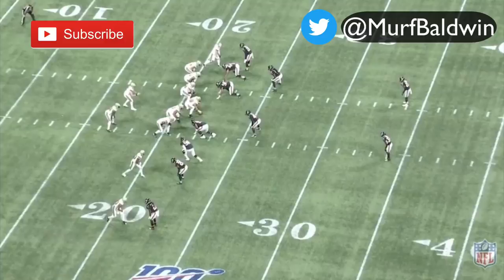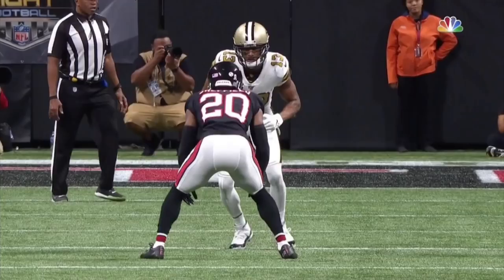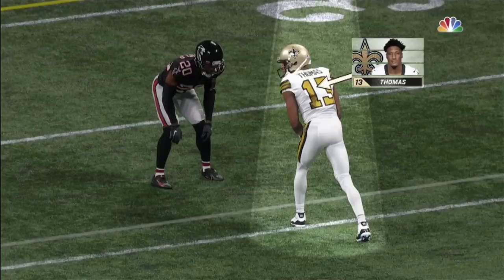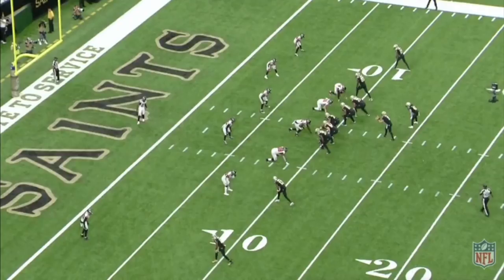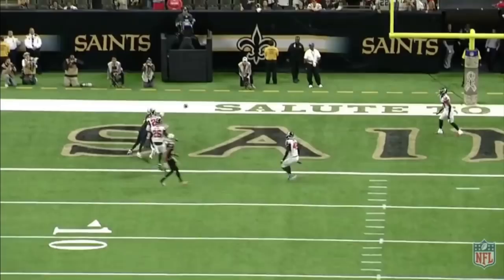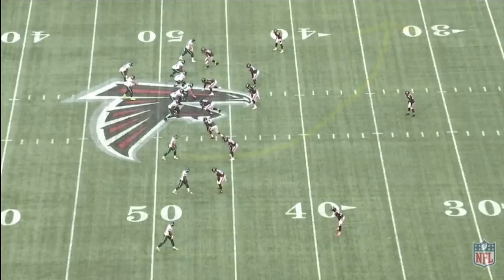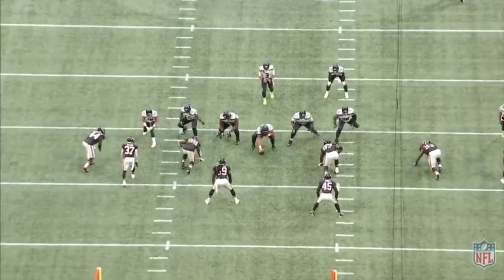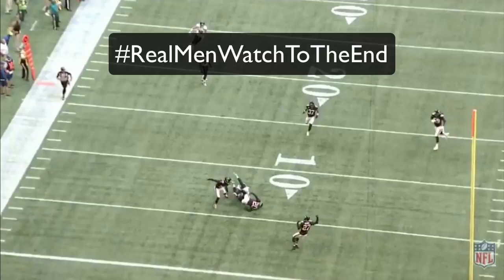X&O's: Falcons DB Kendall Sheffield has an INCREDIBLE skill set!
Top Billin' examines the vast skill set of Atlanta Falcons' second-year nickel corner, Kendall Sheffield.